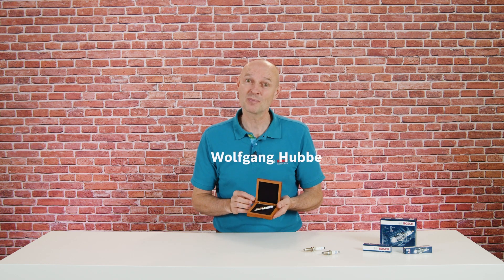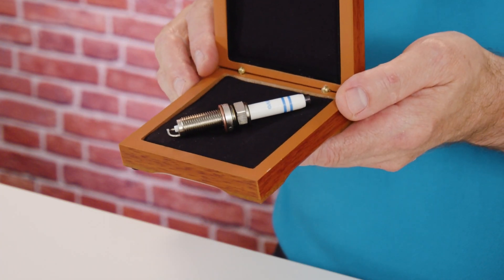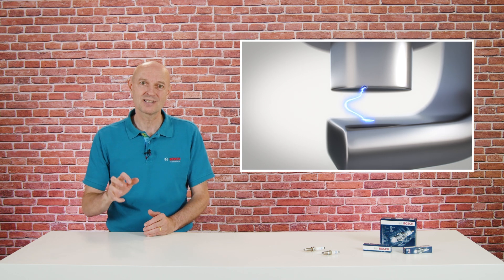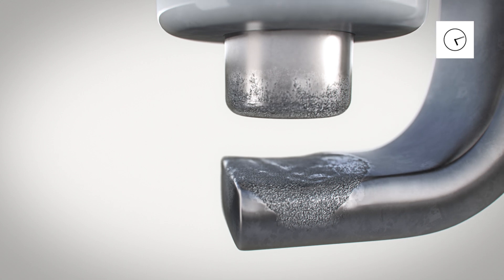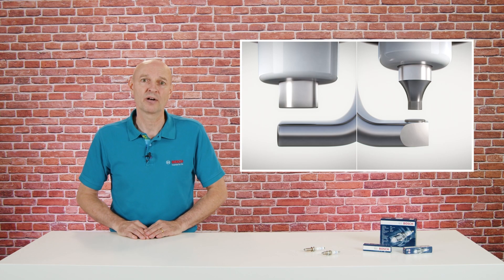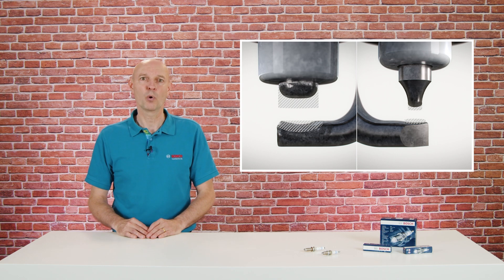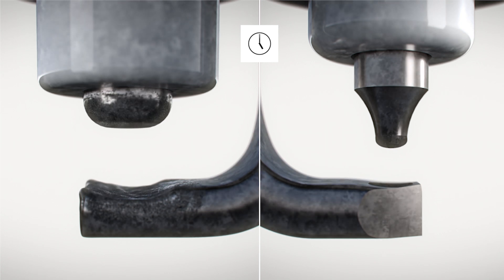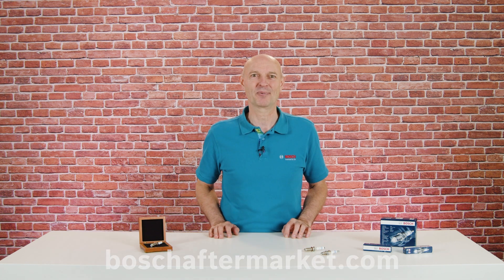Bosch TechNuggets: Precious Metal in Spark Plugs - Automotive. Kowledge. Explained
This episode of Bosch TechNuggets is all about precious metal in Bosch spark plugs and why we indulge our spark plugs with this luxury at all. Precious metal on the electrodes makes the spark plug more resistant to spark erosion. This is because each ignition spark tears out a tiny amount of electrode material, creating small craters. Over time, the distance between the electrodes becomes so great that the ignition spark no longer has enough energy to ignite the air-fuel mixture. Precious metal spark plugs were developed for use in turbocharged engines with direct fuel injection, as higher pressures, temperatures and ignition voltages prevail here. Nickel spark plugs without precious metal would wear out far too quickly in such engines. They are a good choice for use in engines with port fuel injection, in which significantly lower temperatures, pressures and ignition voltages prevail. Regardless of whether it is a precious metal or nickel spark plug - every spark plug wears out at some point and must therefore be replaced regularly in accordance with the vehicle manufacturer's instructions.